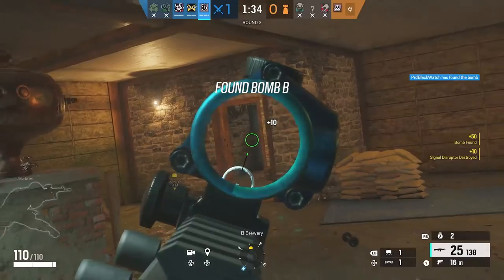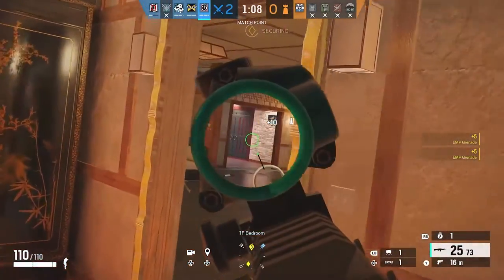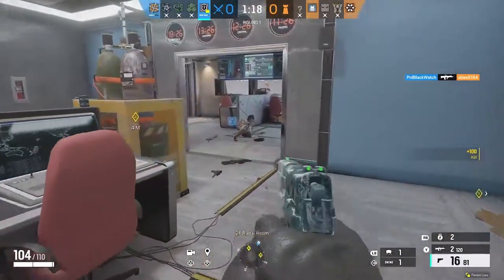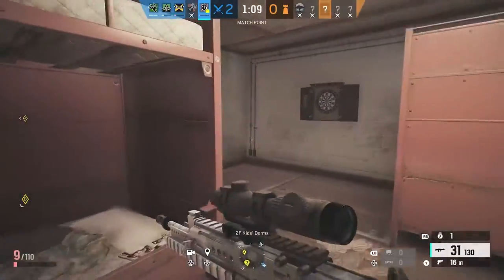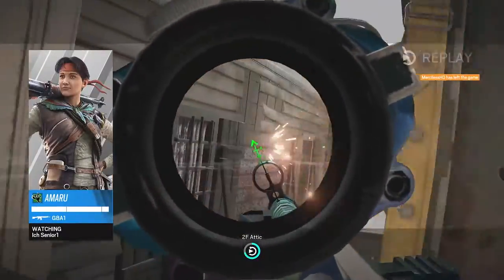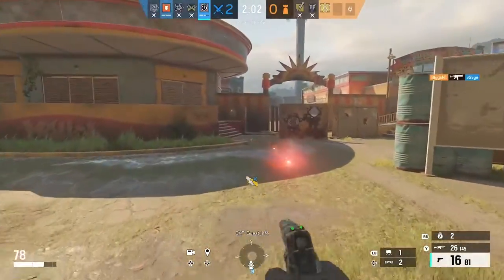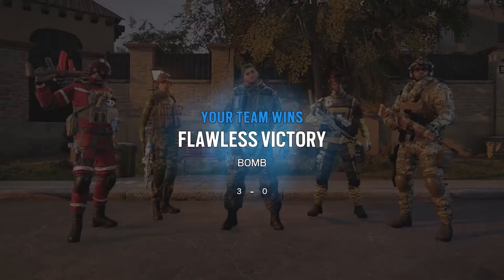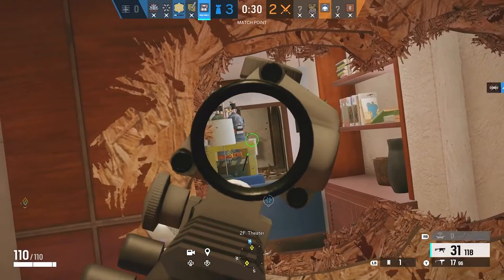How to play Thatcher (Rainbow Six Siege Guide)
How to play Thatcher in Rainbow Six Siege. In this short but sweet video guide, I cover all my various tips and tricks for the world's most elusive operator (cause he's banned all the damn time) and try my best to give you an edge against your defending competition.

Dive in next week for How to play Mute, rounding out the SAS operators before we move onto the leader of Team Rainbow, Ash!

TIMESTAMPS:
00:00 Intro and Operator Profile
00:47 Loadout
02:36 Unique Gadget
04:11 Strengths
05:30 Weaknesses
07:04 Tips and Tricks

Apologies for the high volume of non-Thatcher footage, I very recently injured my back and had to miss a lot of capture for Thatcher as a result. HTP Mute will be back to normal on that front.